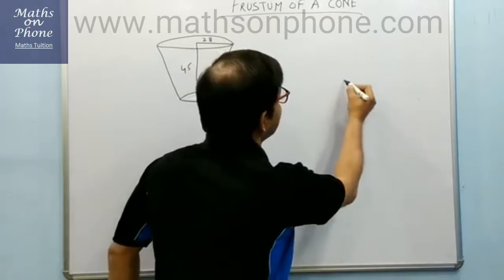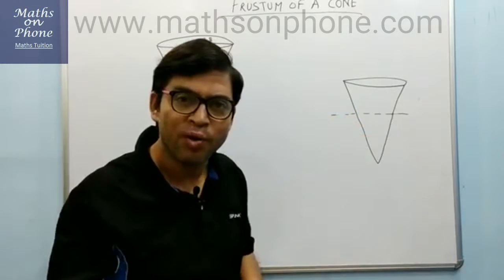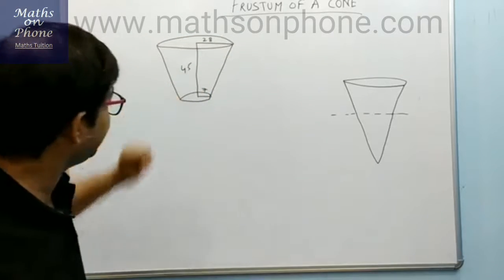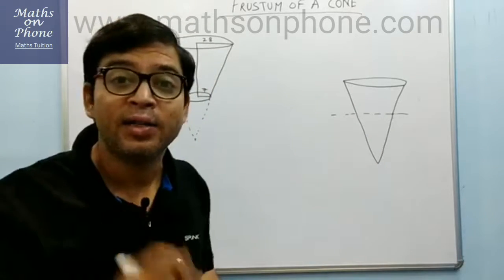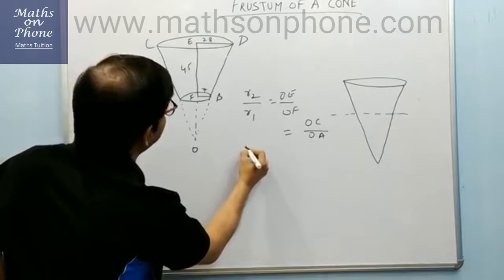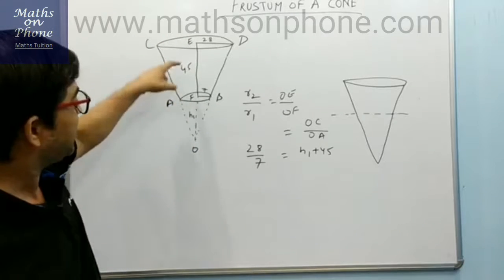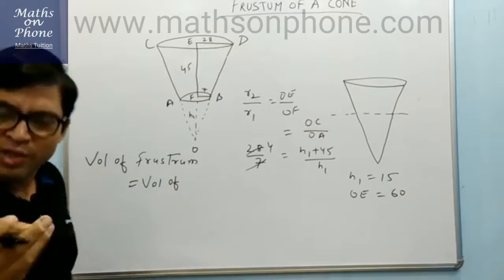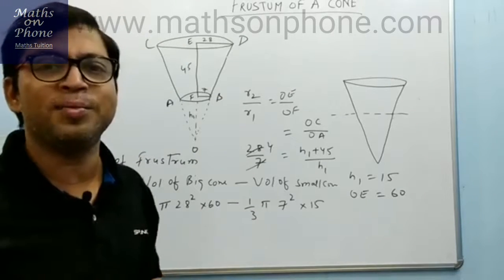FRUSTUM OF A CONE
frustum # cone # class10